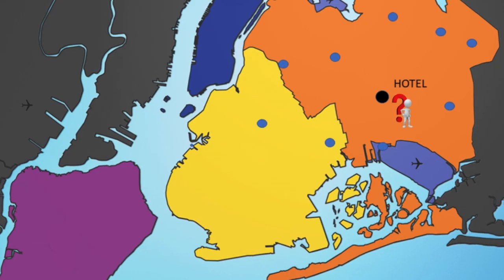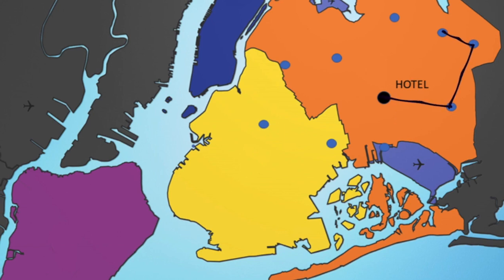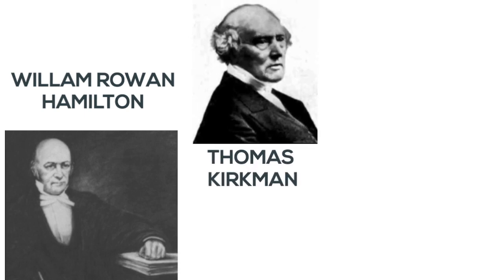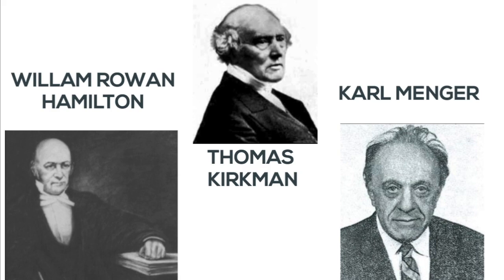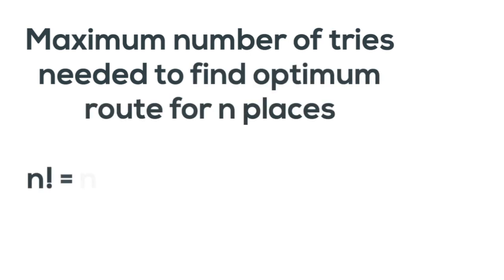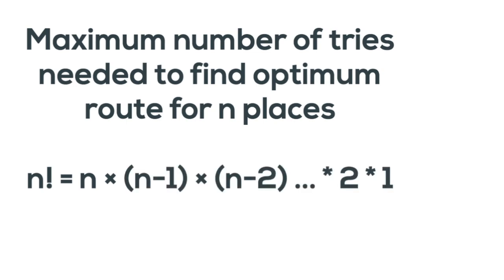My Breakthrough Challenge Video